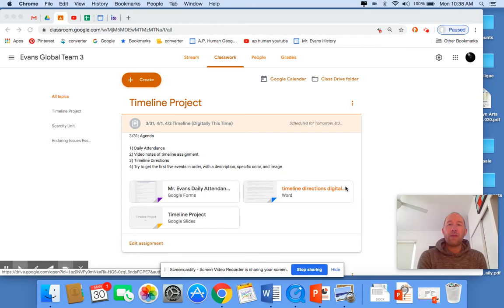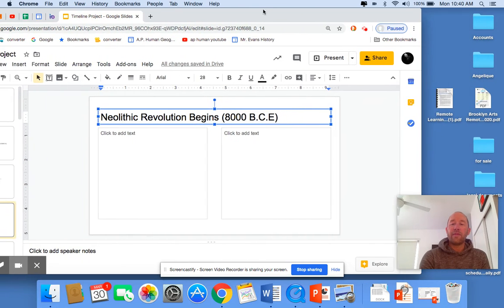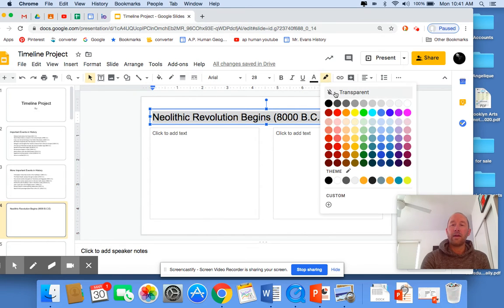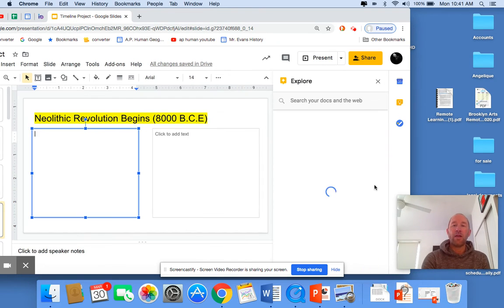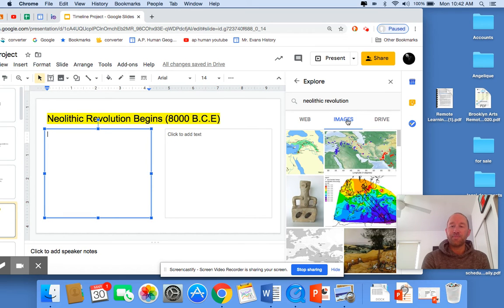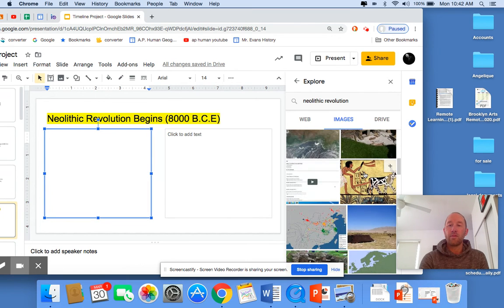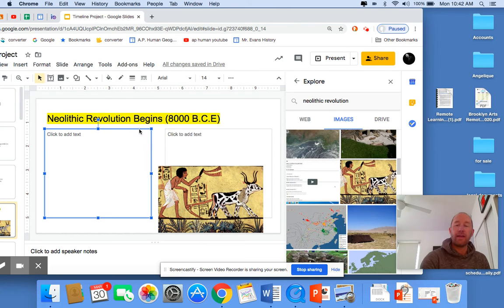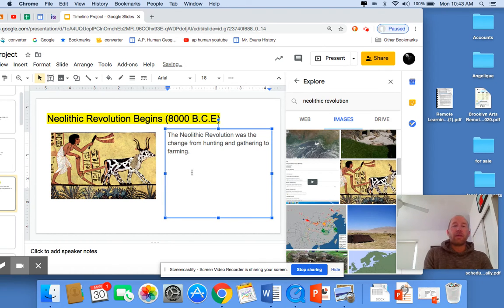3/31 Timeline Project (Day 1)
3/31: Timeline project directions (day 1)